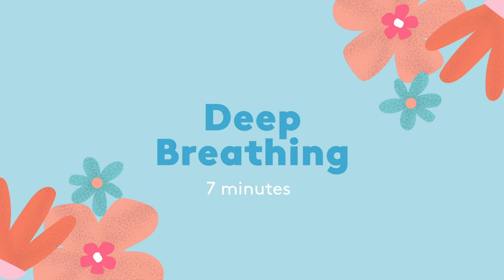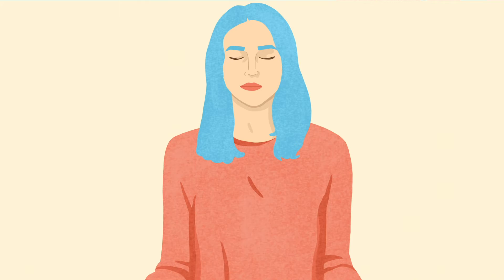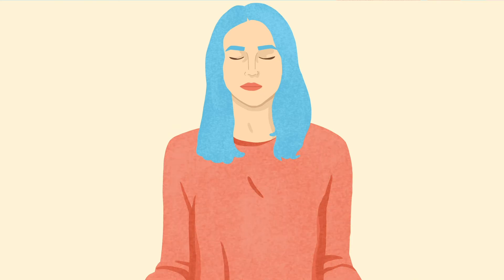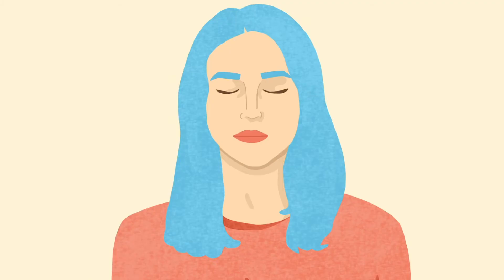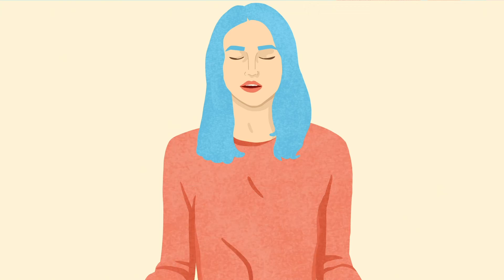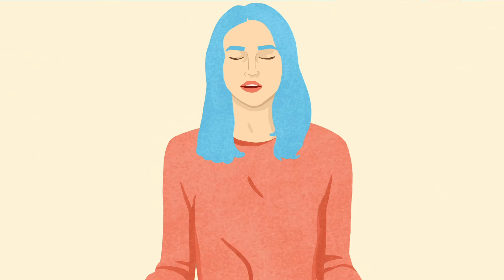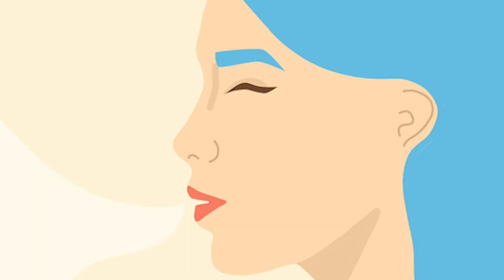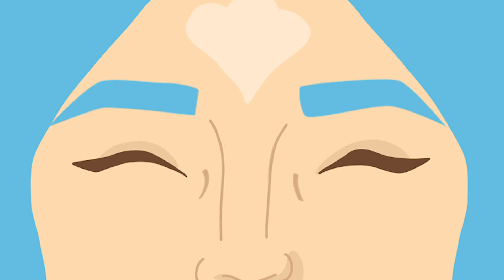How To Ease Stress with This Deep Breathing Exercises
We breathe all day, every day without thinking about it—but something truly transformative can happen when the breath becomes something we do think about. Here, you can start to practice changing your breath—deepening it—for a desired outcome.

Deep Breathing | Mindfulness Breathing Exercises | Just Breathe | Real Simple